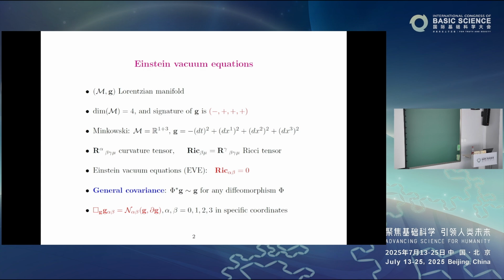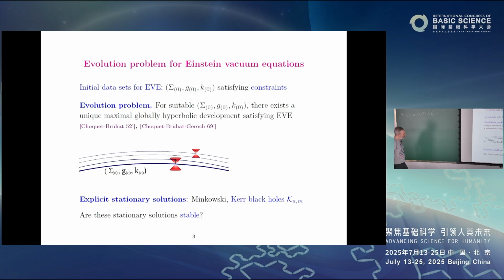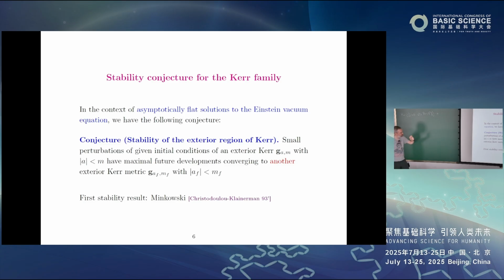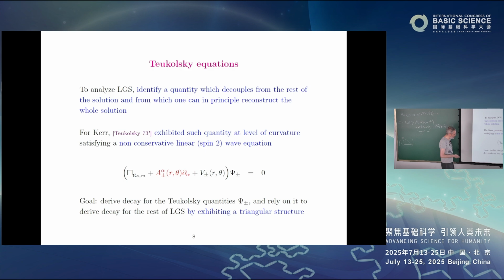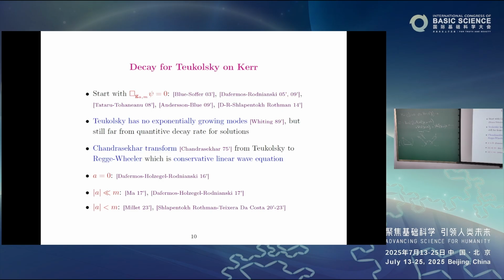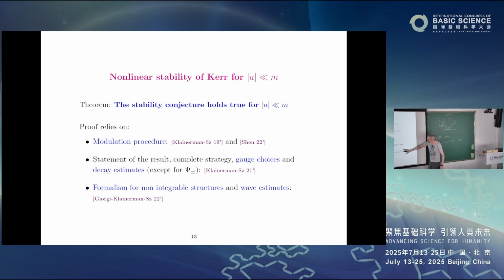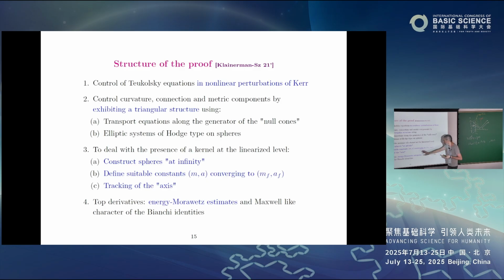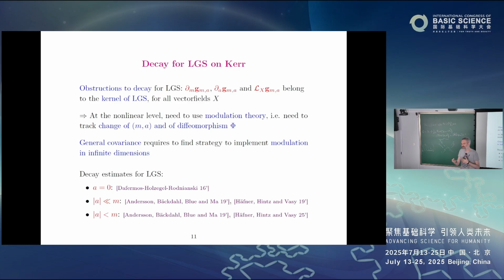Jérémie Szeftel: Kerr stability for small angular momentum